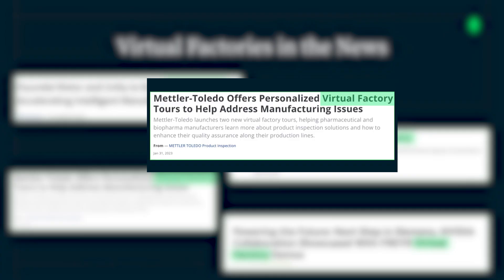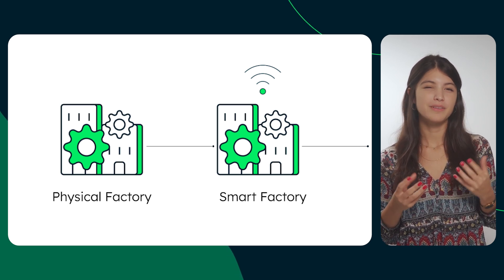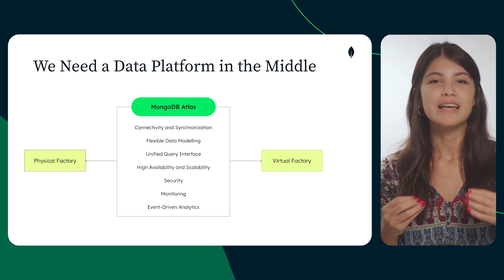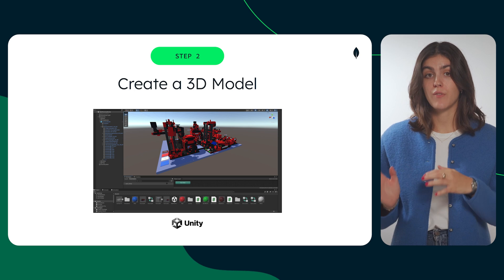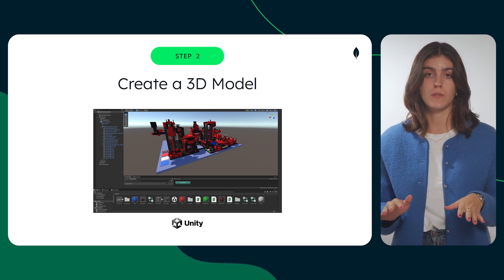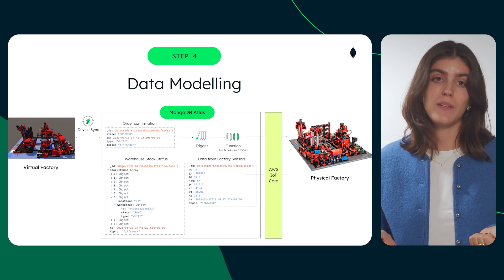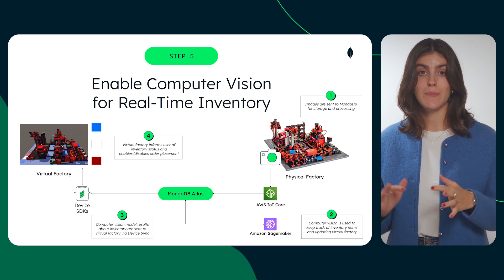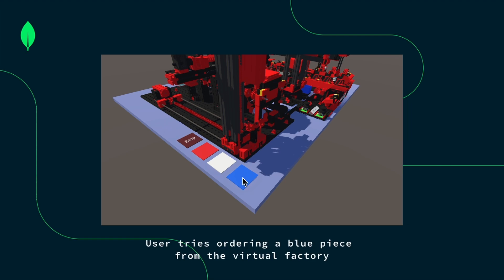Building a Virtual Factory with MongoDB Atlas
Factory Operations: Build a Virtual Factory with MongoDB Atlas in 5 Simple Steps

In this video, MongoDB Industry Solutions Specialists discuss the importance and challenges of building virtual factories, and then showcase a quick step-by-step demo of the virtual factory they built! Modernize Your